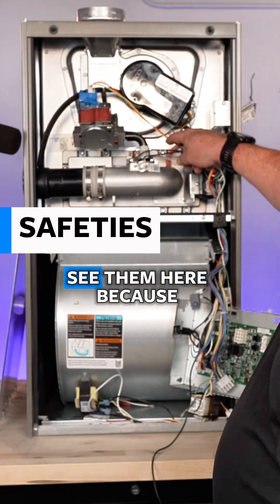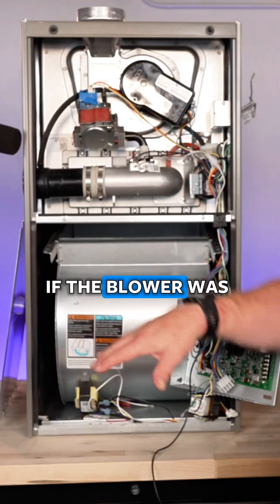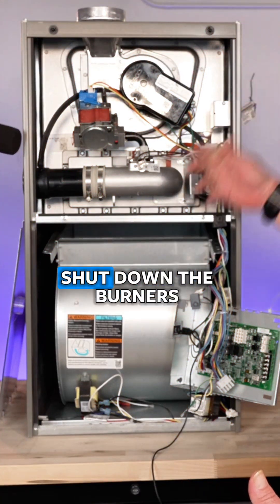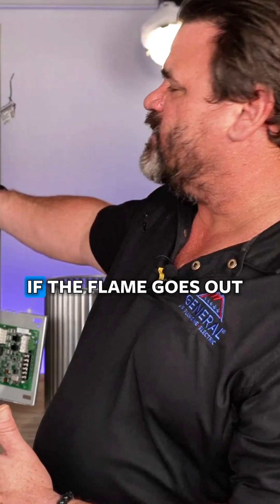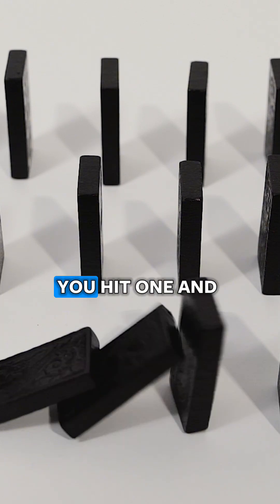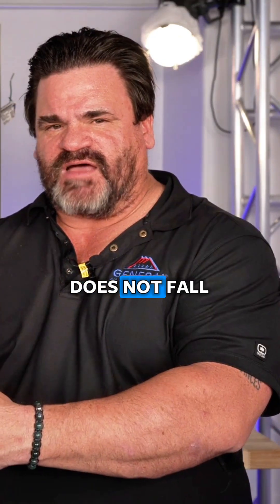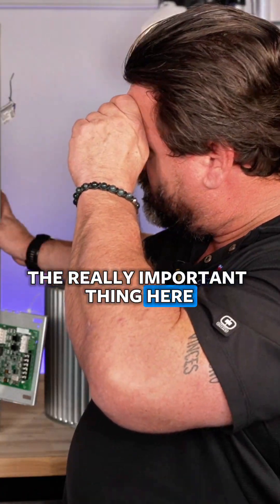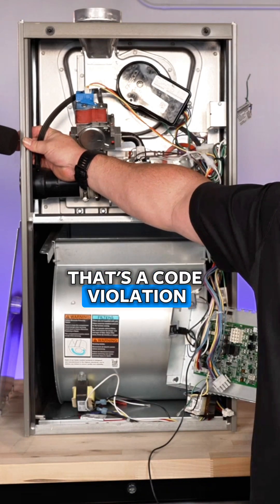Know Your Furnace: Safety Systems & Why They Matter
Your furnace is designed to protect your home before anything goes wrong. ⚠️🔥

In Part 6 of Know Your Furnace, we explain the safety systems built into your furnace and why they exist.

From temperature limits to gas valve safeties, every component must operate in sequence — like dominoes. If even one safety doesn’t check out, the furnace will not start. That’s intentional.

These systems prevent:
Overheating if the blower fails
Gas flow without a flame
Fire and carbon monoxide risks
That’s why you should never bypass a safety, and why gas lines must always be hard piped — never flexed, especially in earthquake-prone areas like Southern California.

Understanding these safeties helps you know why furnaces shut down and when it’s time to call a professional.